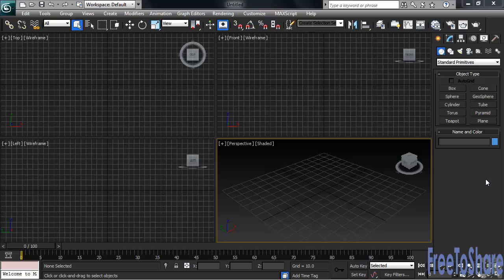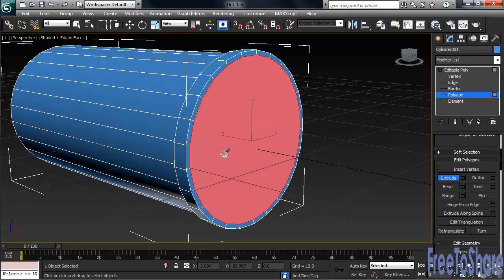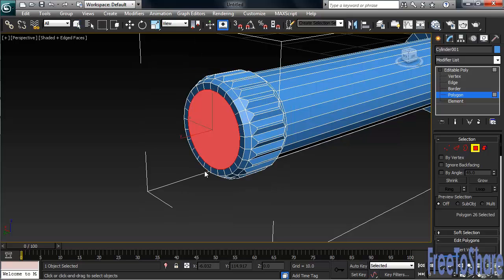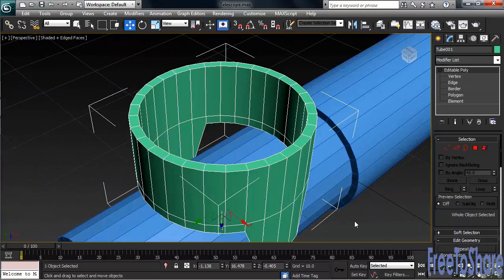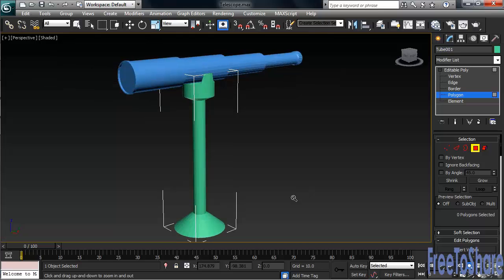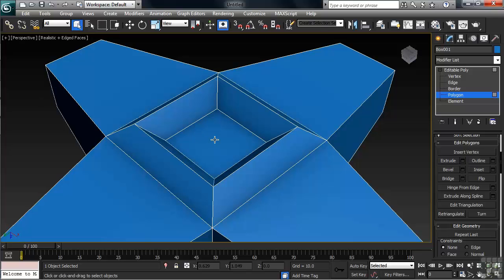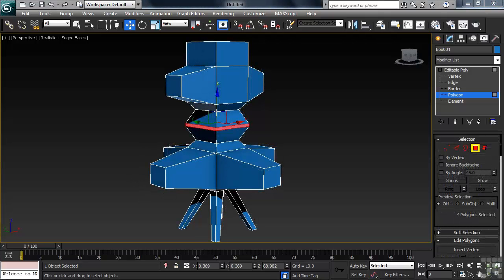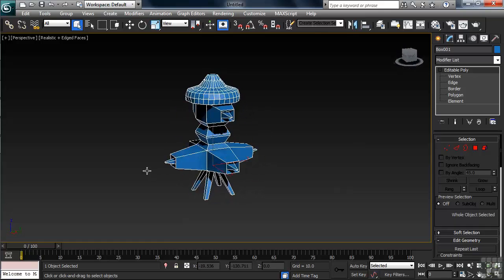How to Creating The Telescope : Tutorial Autodesk 3Ds Max 2013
This tutorial learn you about make telescope